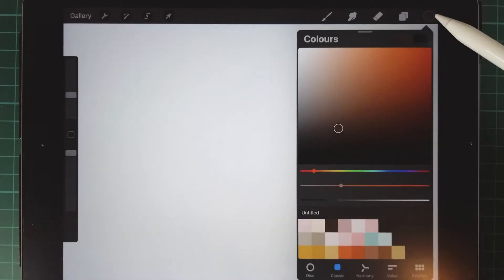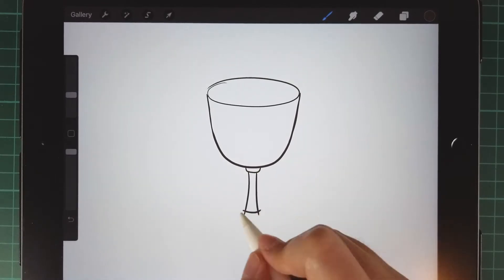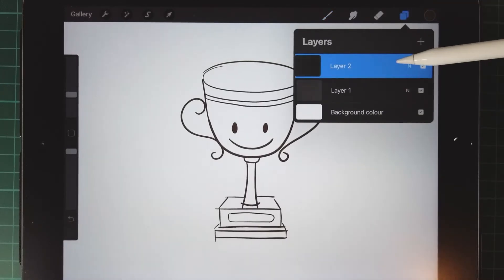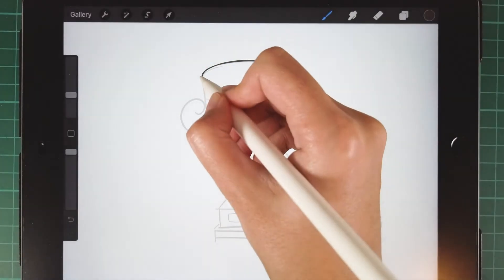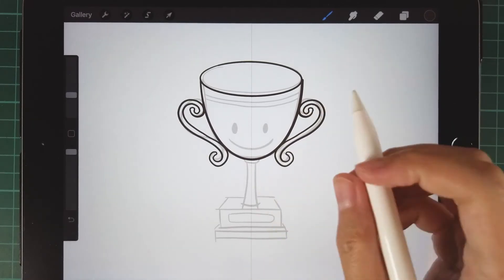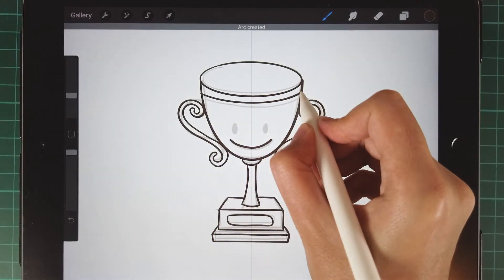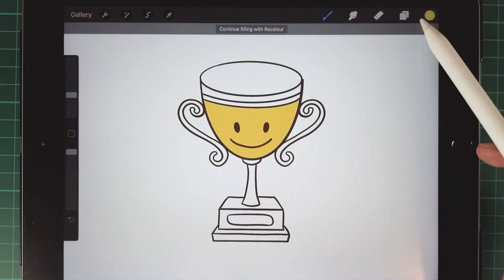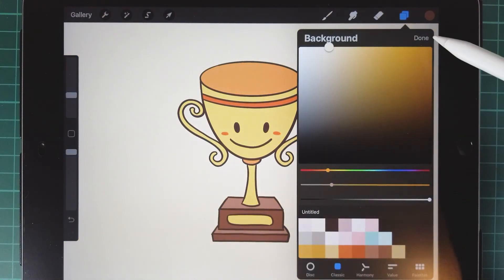How to Draw Cute Trophy in Procreate | Easy Tutorial for Beginners - Draw with Michelle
How To Draw a cute Trophy with in Procreate step by step.

简笔画｜卡通画教学｜如何画简单可爱的奖杯 — 获奖｜奥运会｜运动